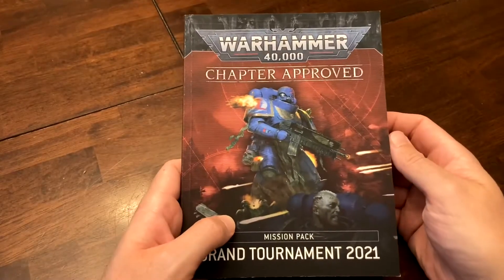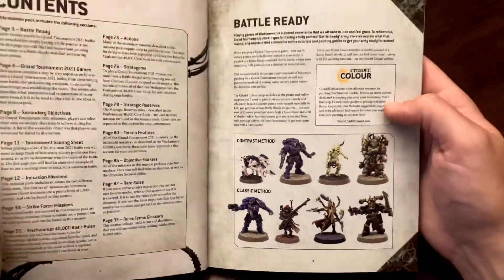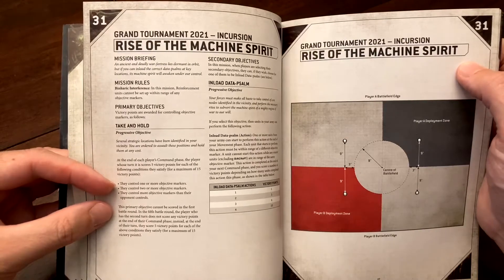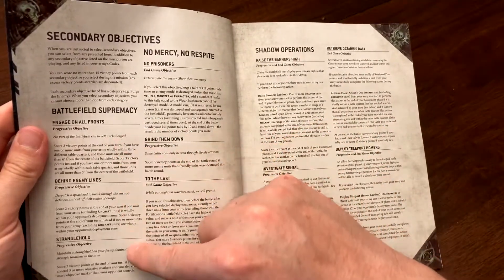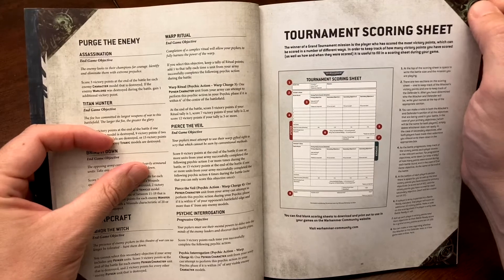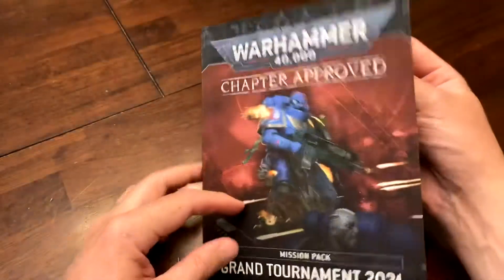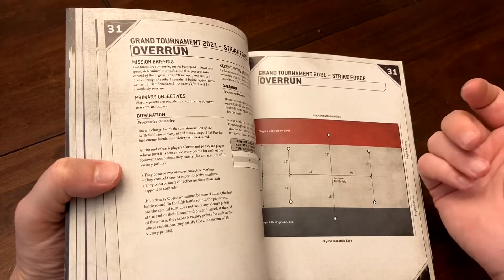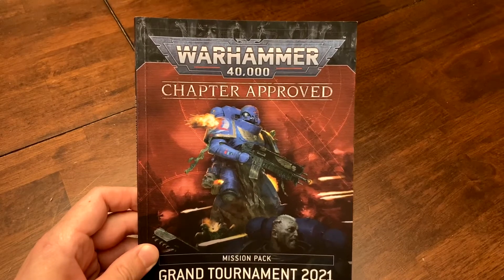KTW Grand Tournament Pack 2021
This video takes a look inside the GT pack and focuses more on secondary objectives.

Again, please comment or ask questions about anything you want to know.